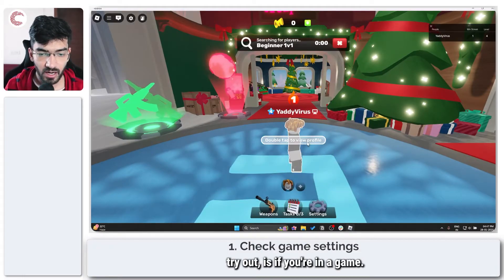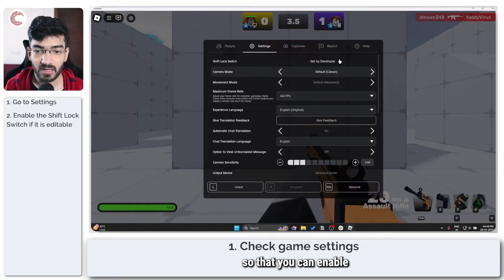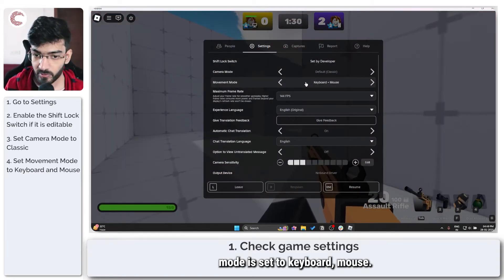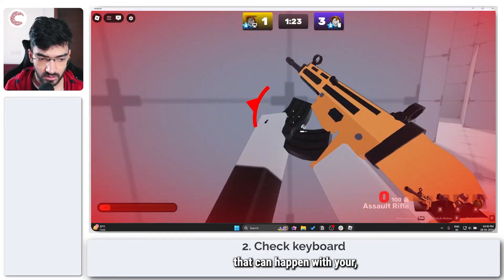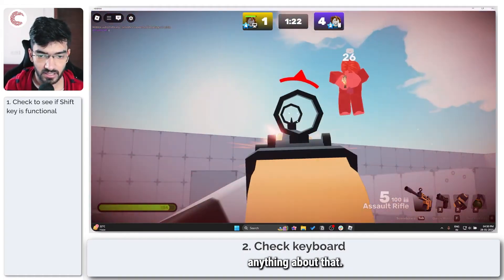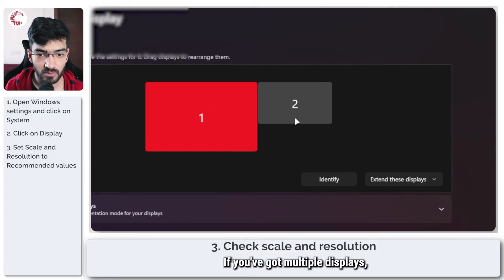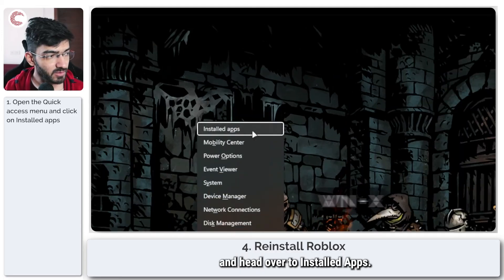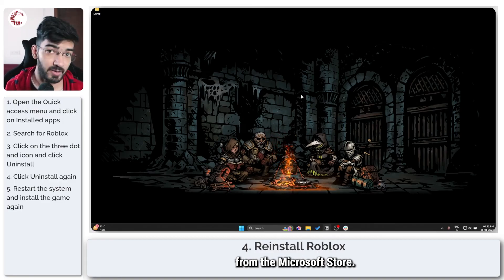Fix: Roblox Shift Lock not working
Here is how to fix Roblox Shift Lock not working. for more guides and tech explainers, reviews, lists, comparisons and more tech-related stuff.